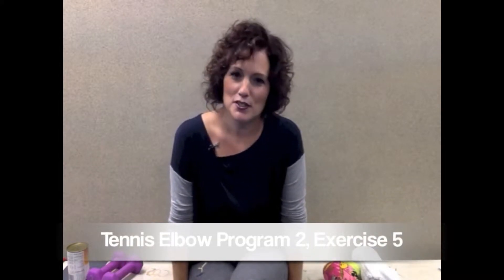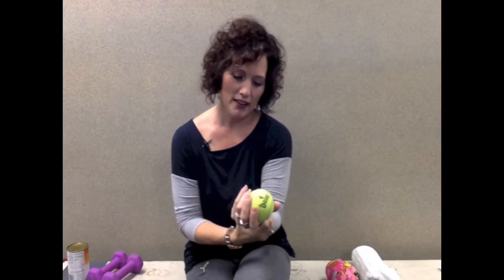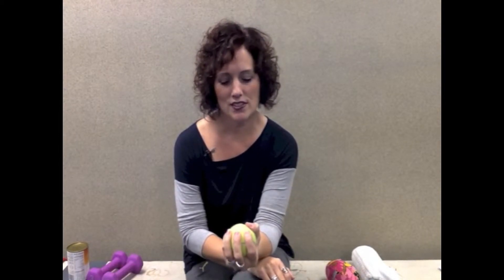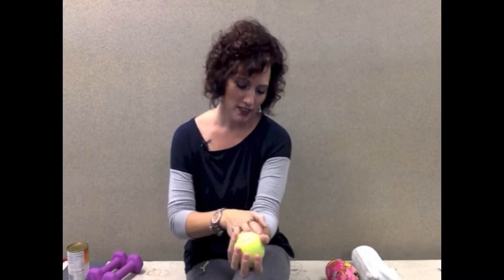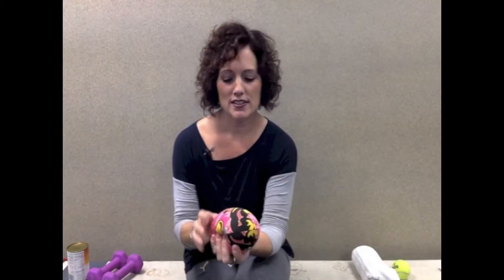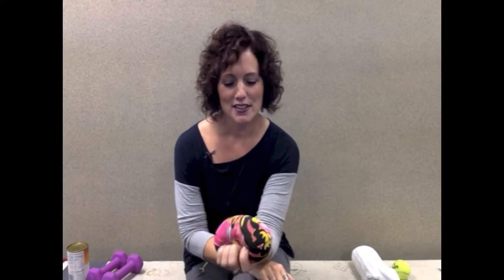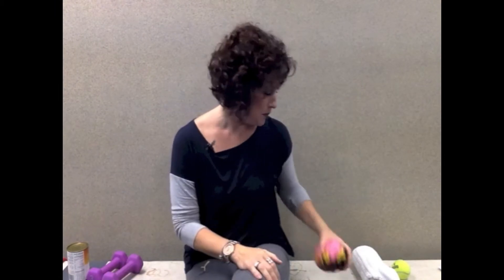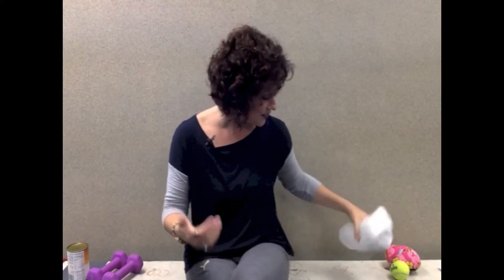Tennis Elbow Program 2, Exercise 5